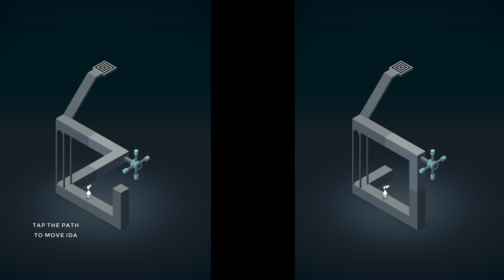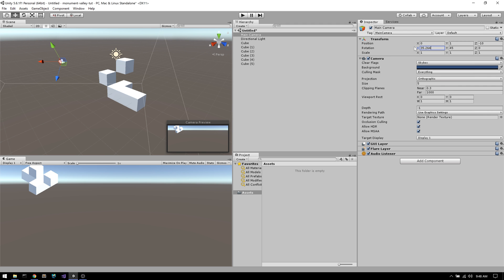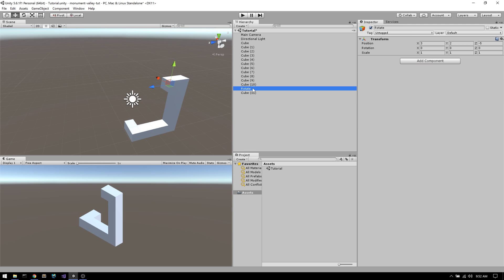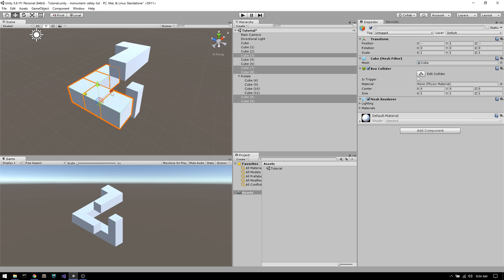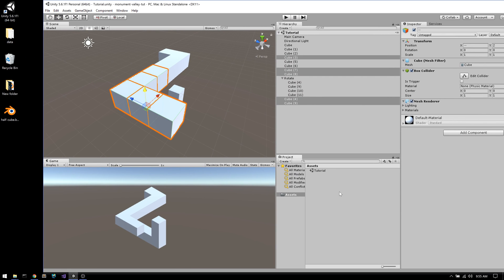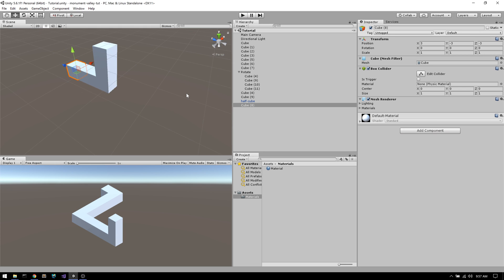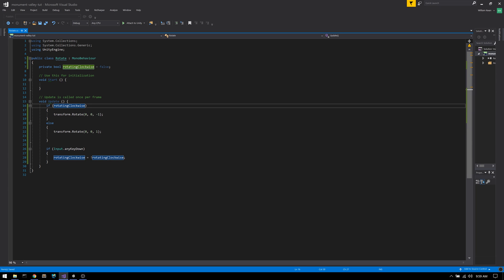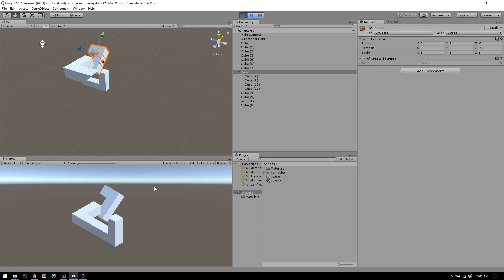Creating the Monument Valley Illusion in Unity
why are you watching my first video?